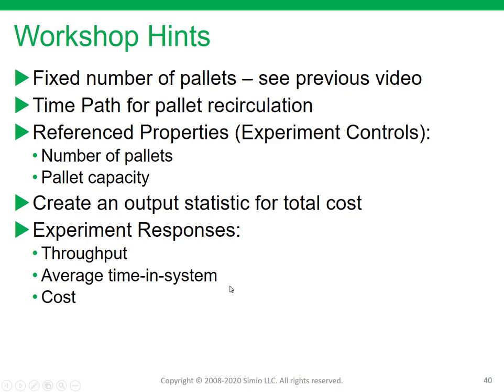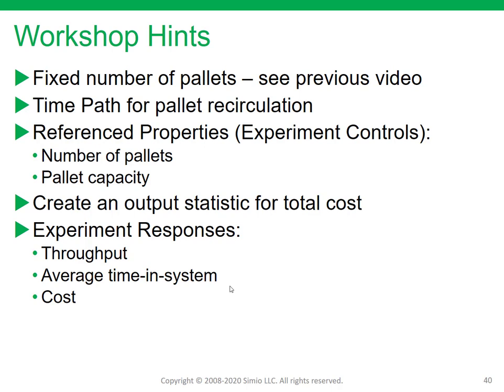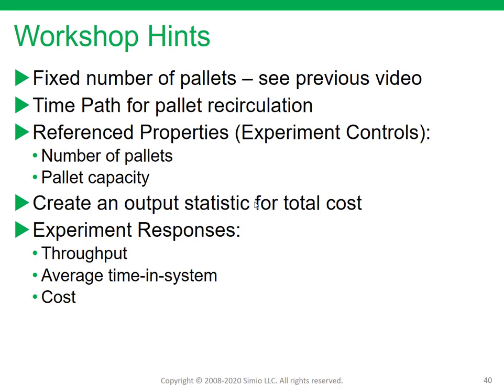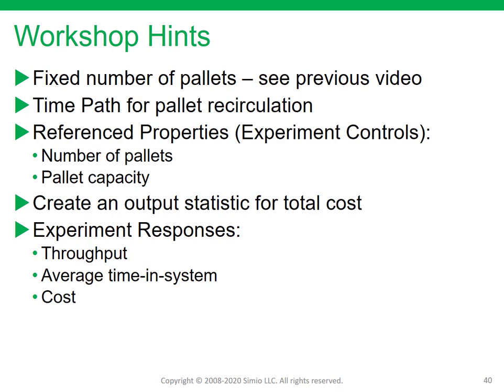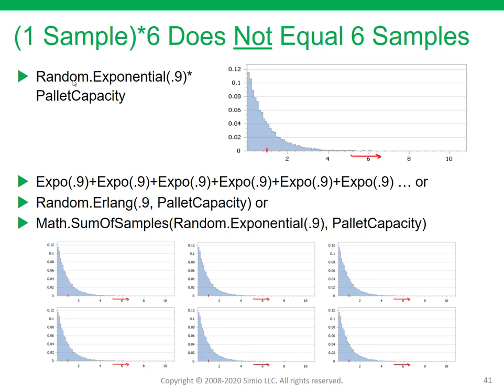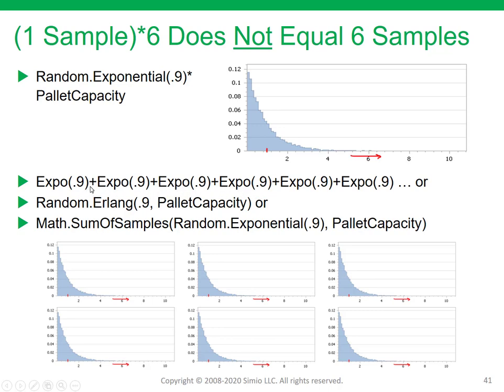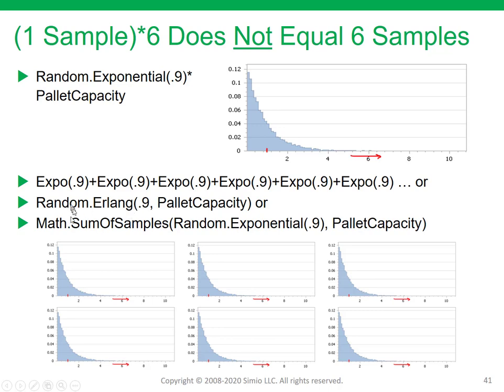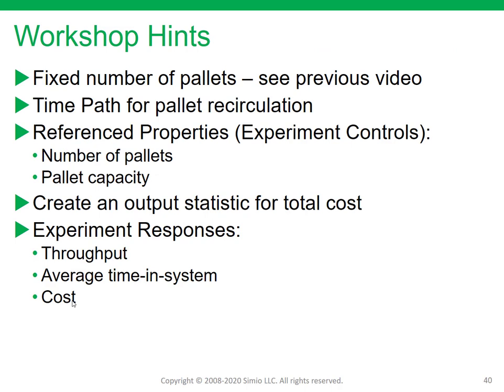CH05 V08 workshopHints